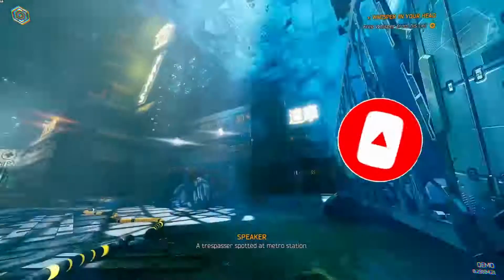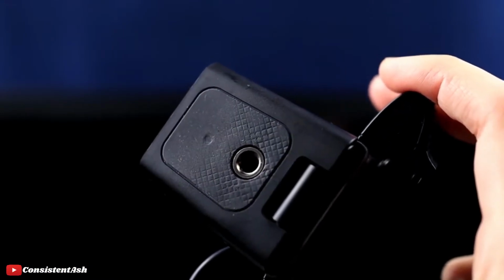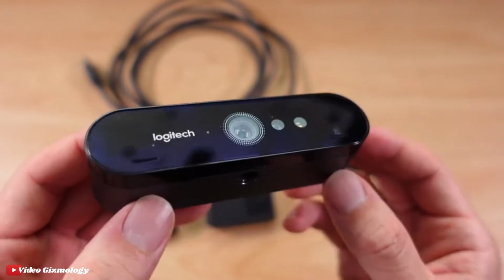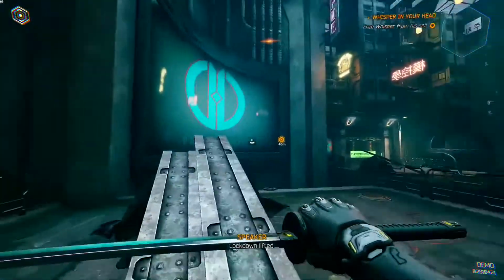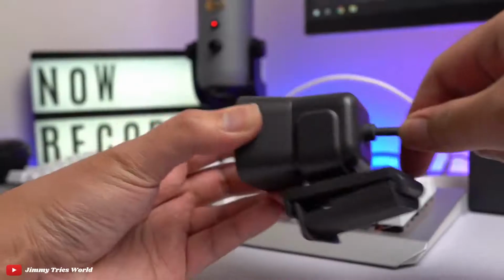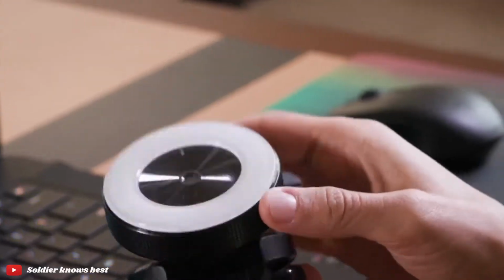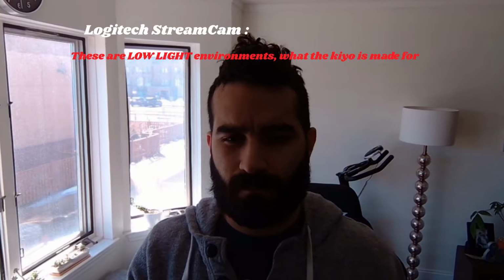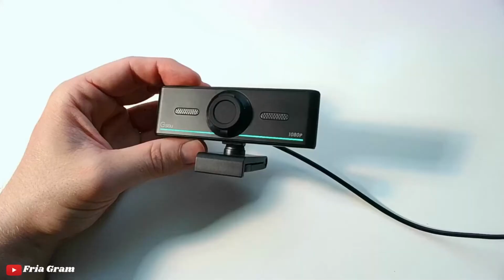The BEST AFFORDABLE STREAMING WEBCAMS (2021)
HERE ARE THE LINKS TO THE WEBCAMS !

Logitech C922
Logitech BIO 4K
Logitech StreamCam
Razer Kiyo Pro
Gsou 1080P Bluetooth Cam

The times in this video are:
Intro 0:00
Logitech C922: 0:39
Logitech BRIO 4K: 2:50
Logitech StreamCam: 6:37
Razer Kiyo Pro: 9:42
Gsou Bluetooth: 13:20
Outro: 15:53

Sorry for the weird mic quality near the end of the video, I didn't realize it was there until I was done editing everything. I hope its fine!

TopFiveProducts is a member of the Amazon Services LLC Associates Network, an affiliate advertising program that allows sites to earn advertising fees by promoting and referring to Amazon.com. I earn money as an Amazon Associate by making qualifying purchases.